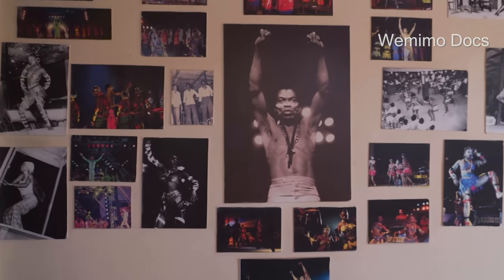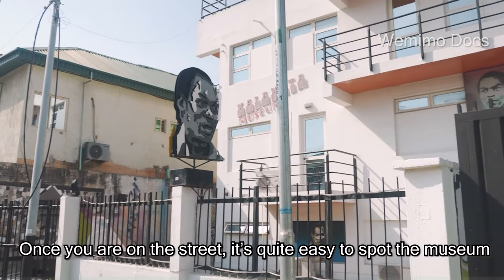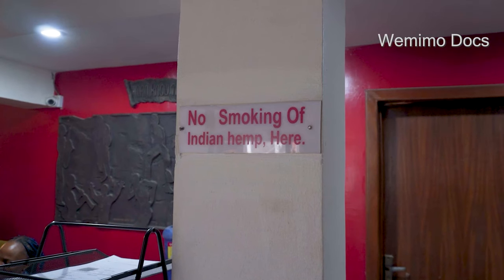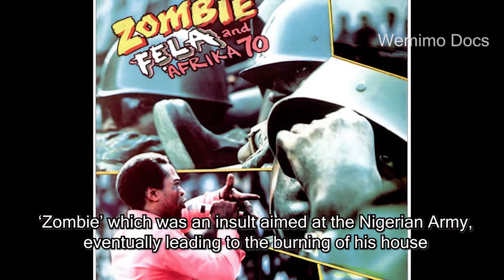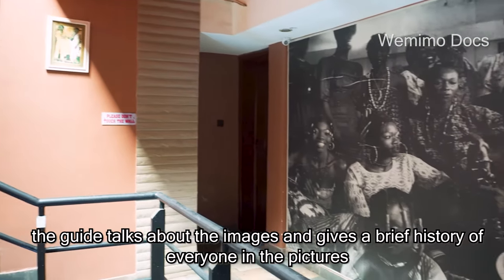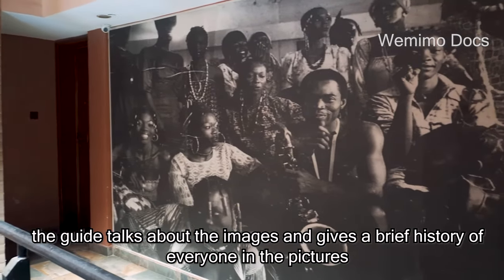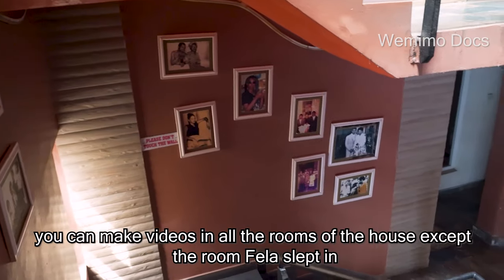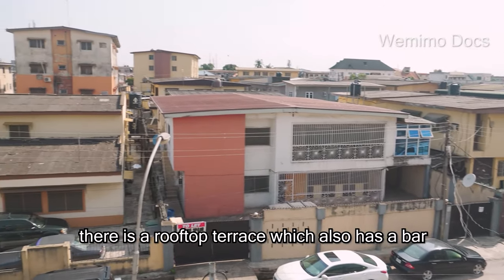Tour of Fela's House | Kalakuta Museum